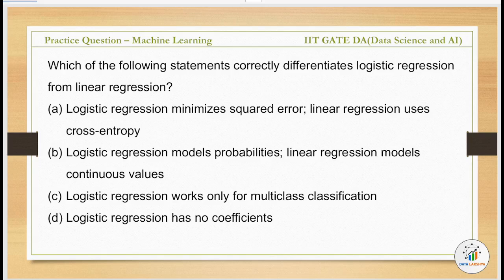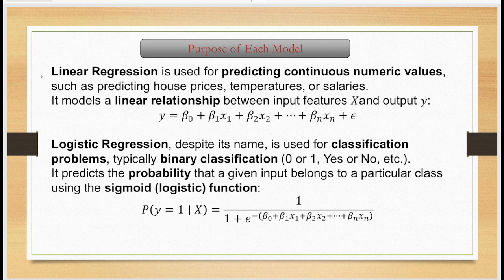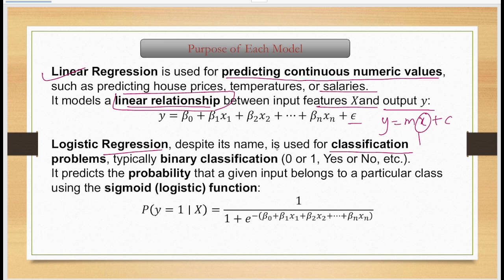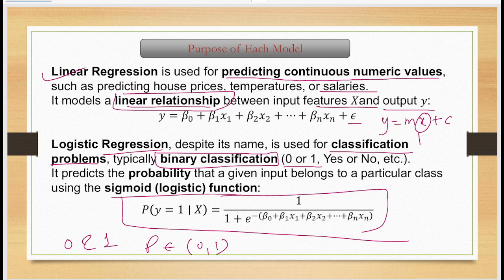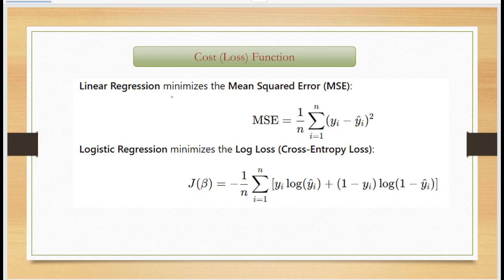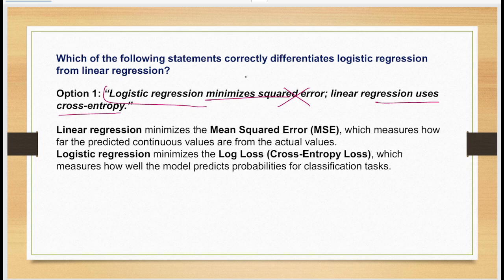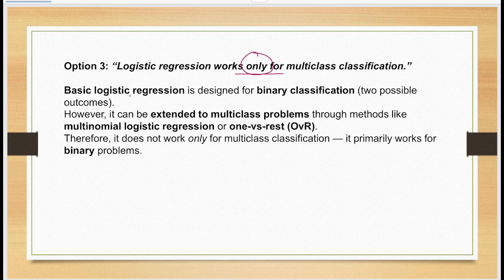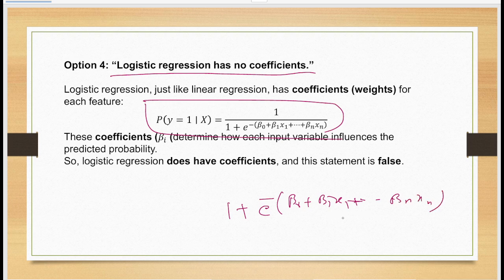Machine Learning Problem | IIT GATE DA (Data Science & AI ) | Linear regression, Logistic regression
Machine Learning Problem IIT GATE DA (Data Science & AI ) | Linear regression and Logistic regression problem solution

Which of the following statements correctly differentiates logistic regression

from linear regression?

(a) Logistic regression minimizes squared error; linear regression uses

cross-entropy

(b) Logistic regression models probabilities; linear regression models

continuous values

(d) Logistic regression has no coefficients